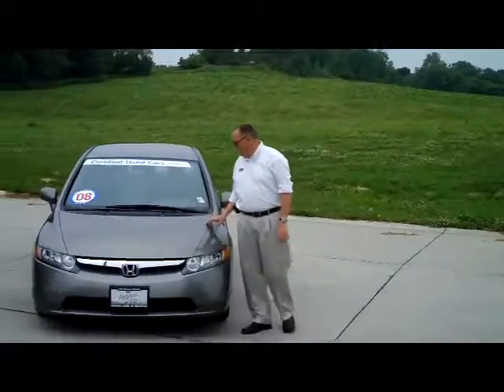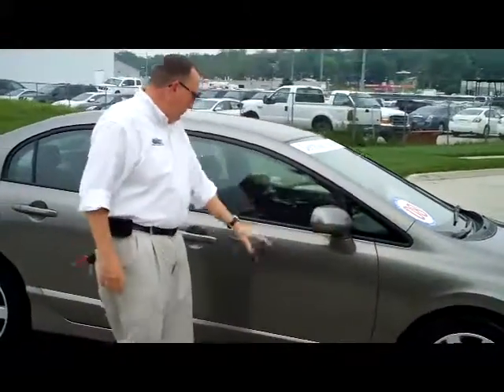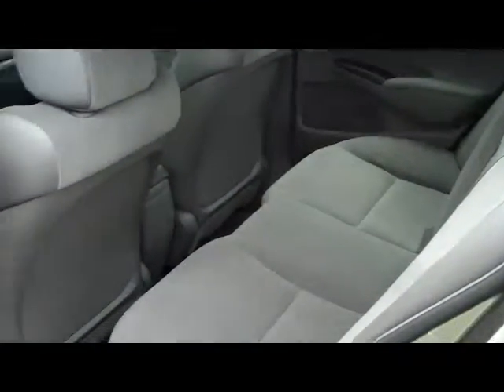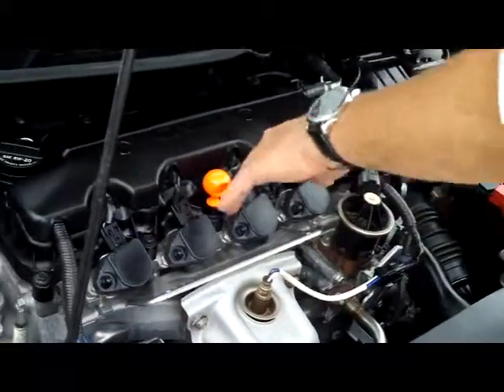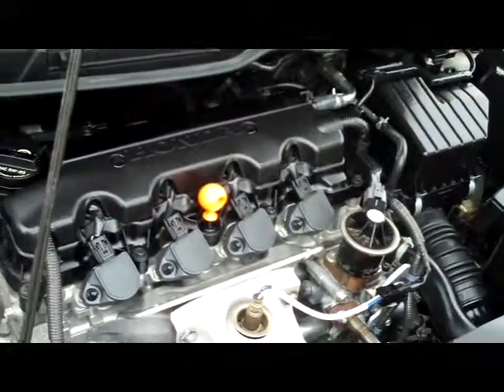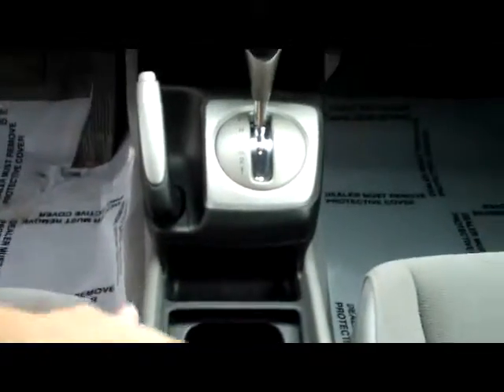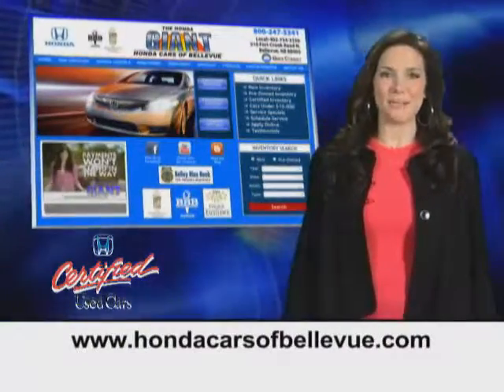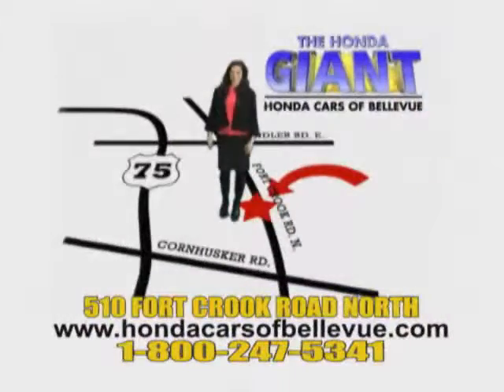Certified Used 2008 HonaCivic LX for sale at Honda Cars of Bellevue...an Omaha Honda Dealer!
Test drive this Certified Used 2008 HonaCivic LX for sale at Honda Cars of Bellevue your exclusive Honda dealer for Bellevue, Nebraska providing superior Honda service to the greater Omaha and Council Bluffs, Iowa metro areas.